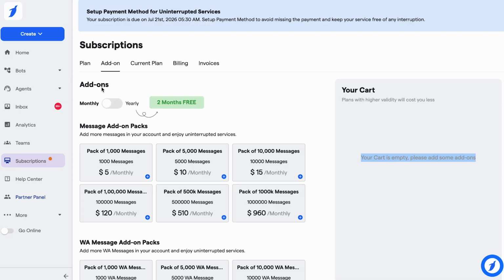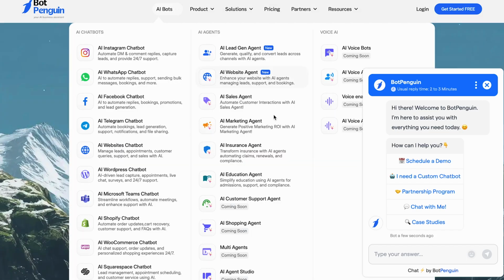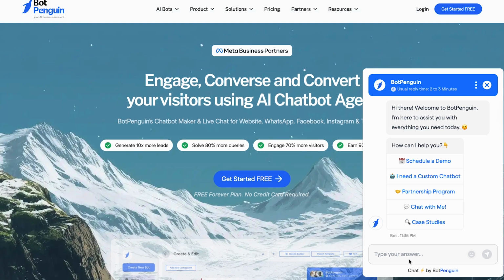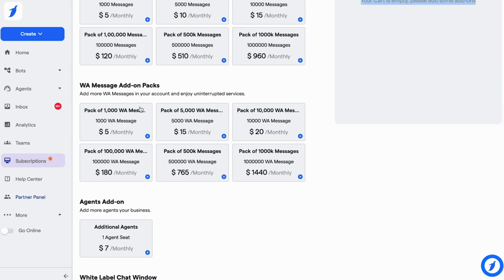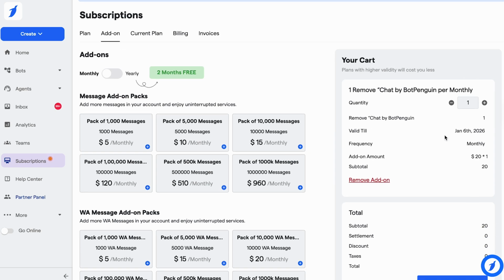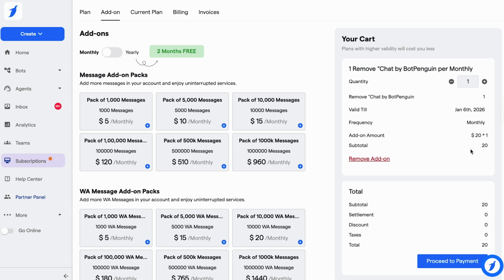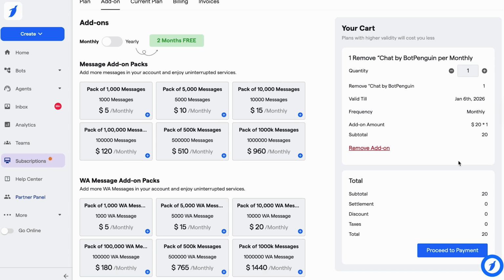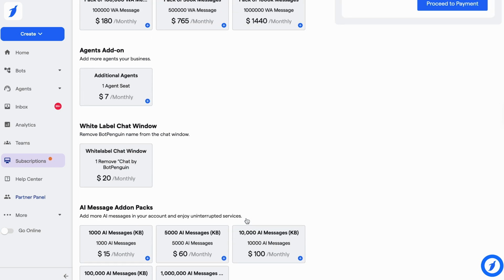Understanding and Enabling Whitelabel Add-Ons || BotPenguin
Learn how BotPenguin partners can create and manage add-ons for clients, enabling powerful features tailored to customer needs.

You’ll also understand how to enable the Whitelabel add-on, set up a white label chat window, and deliver a fully branded experience so your clients can run AI Agents, AI Chatbots, and AI Voicebots under their own brand seamlessly.